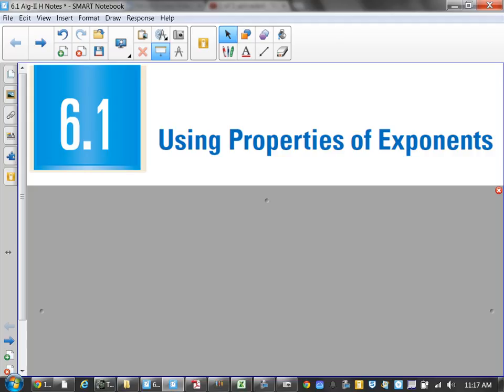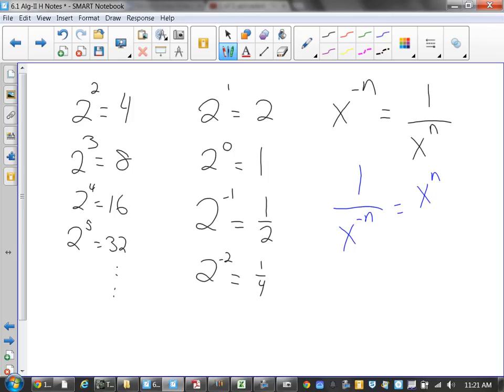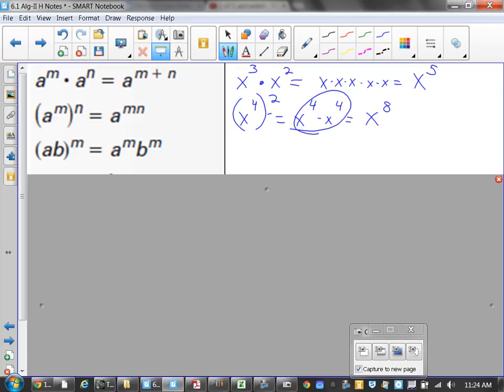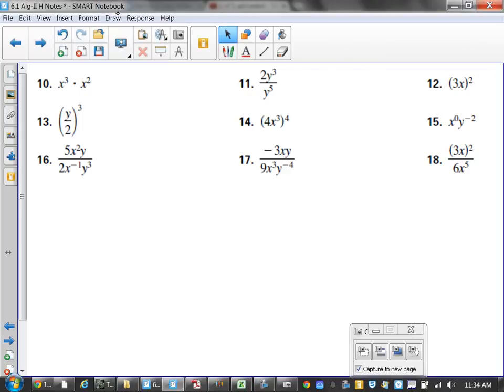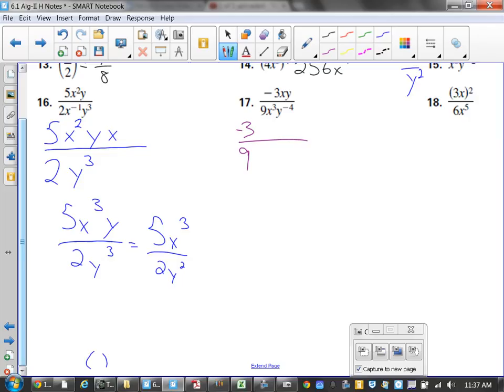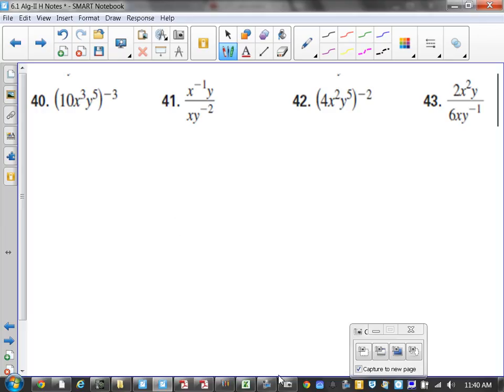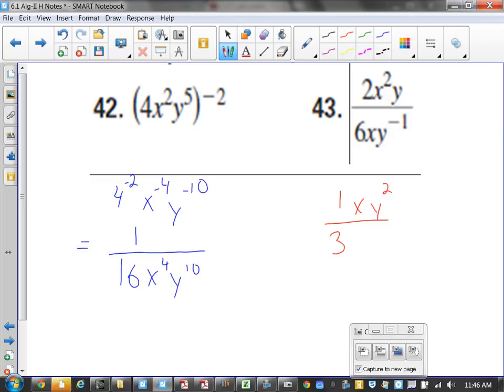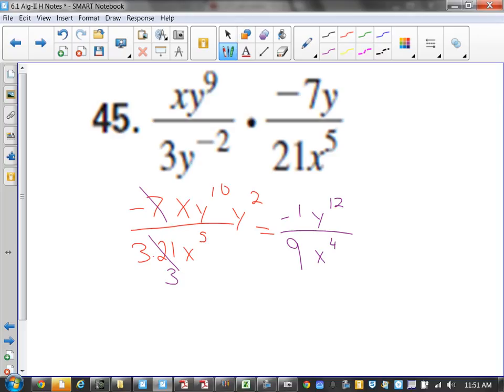October20 6 1 Alg II H Notes p6 7